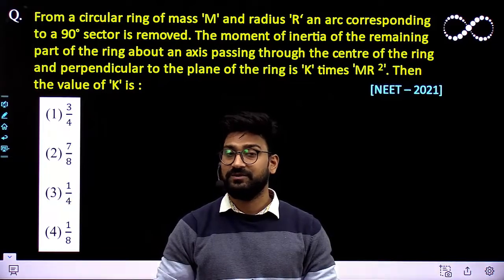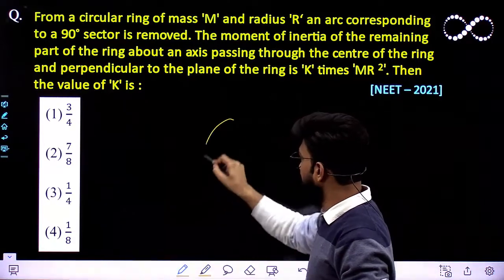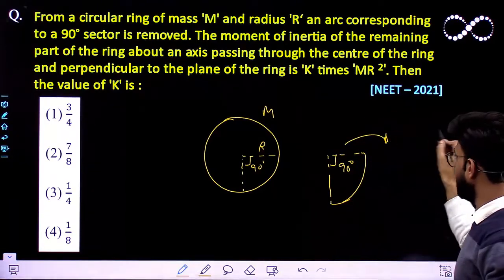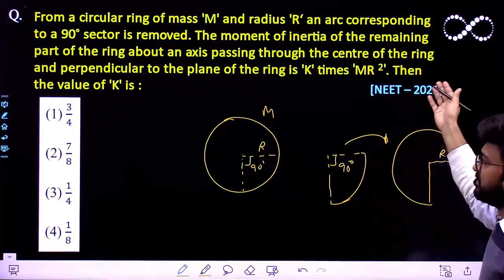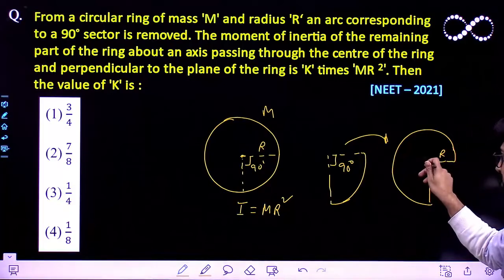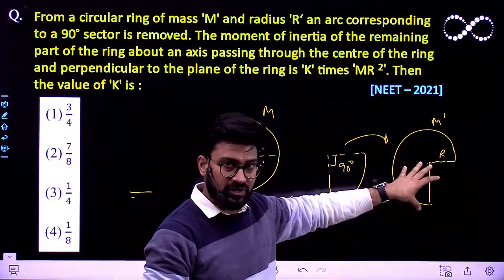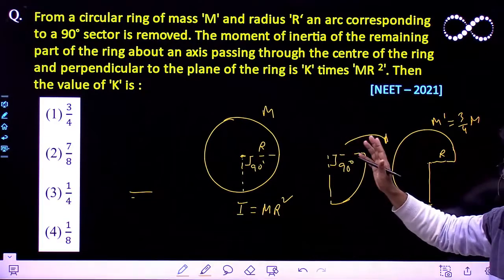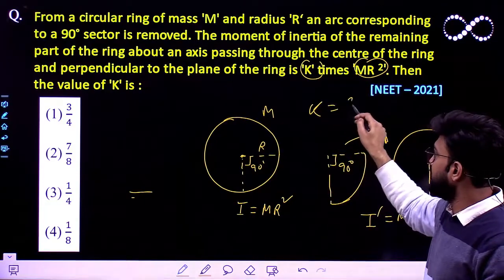From a circular ring of mass 'M' and radius 'R‘ an arc corresponding : Moment of inertia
From a circular ring of mass 'M' and radius 'R‘ an arc corresponding to a 90∘ sector is removed. The moment of inertia of the remaining part of the ring about an axis passing through the centre of the ring and perpendicular to the plane of the ring is 'K' times ′MR 2′. Then the value of 'K' is :